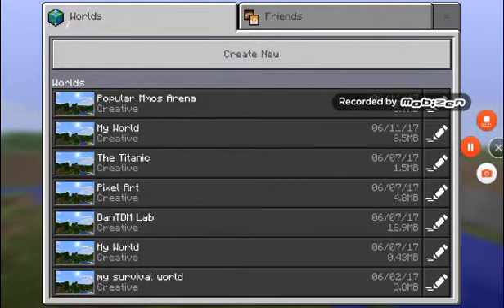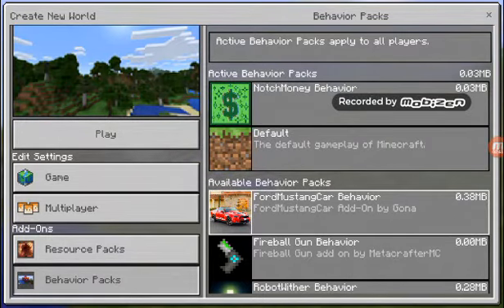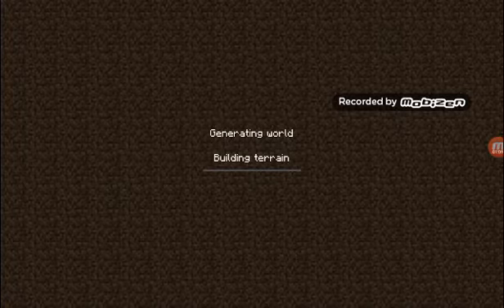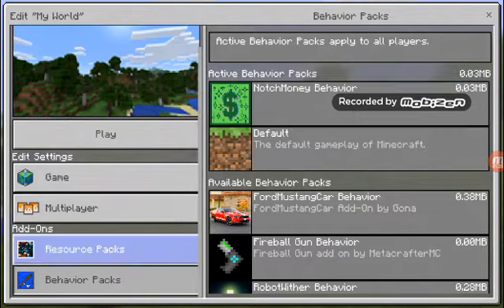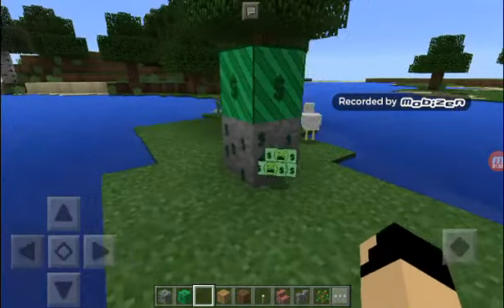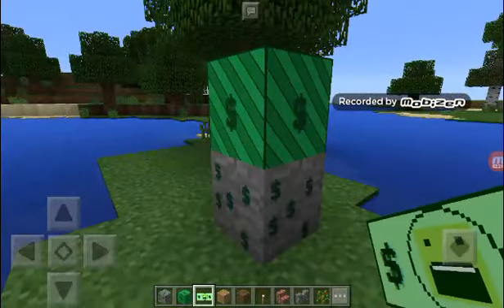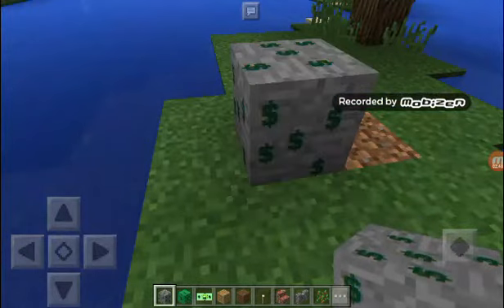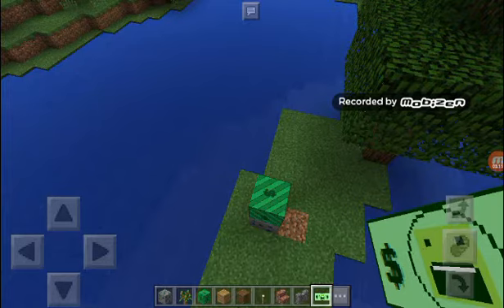Playing Minecraft with Notch money add-on!!!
I change my skin back to normal the only reason I had the Power Rangers one was because of the movie but now it's not that new no more so I changed it back to normal. I hope you guys like it.!!!